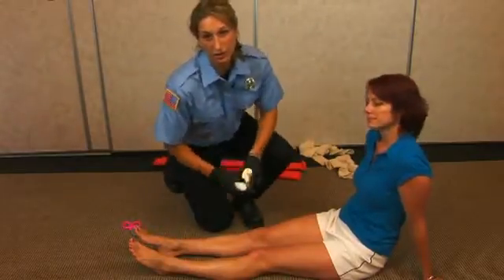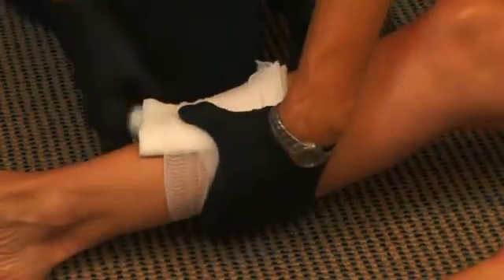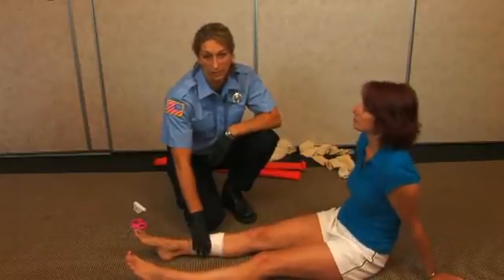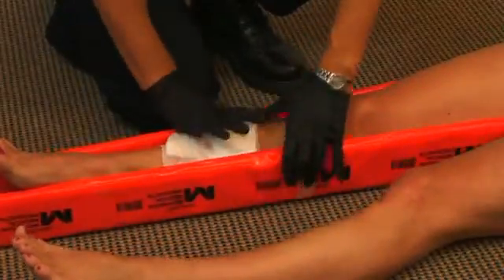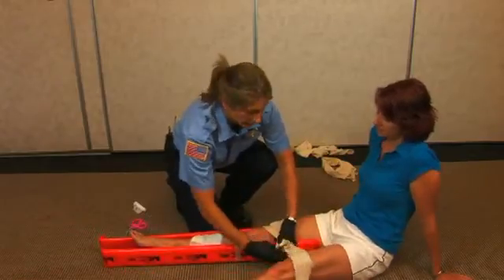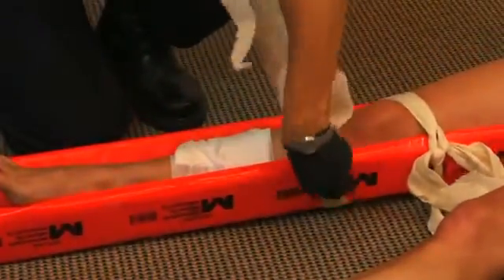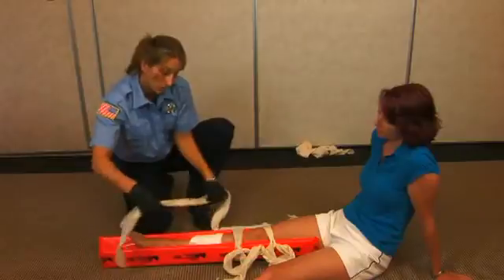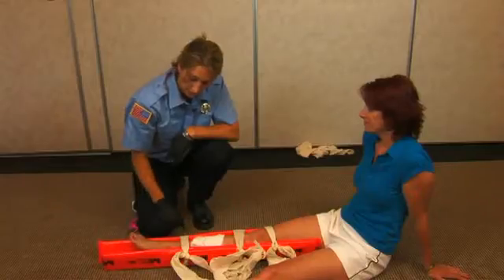Emergency Medical Care - How to Treat an Open Fracture During First Aid.flv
Emergency Medical Care - How to Treat an Open Fracture During First Aid